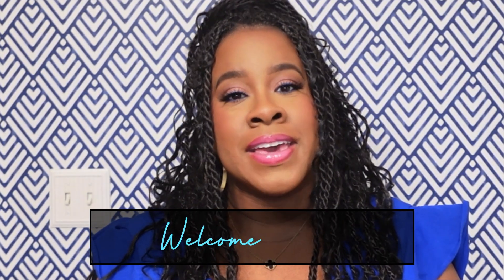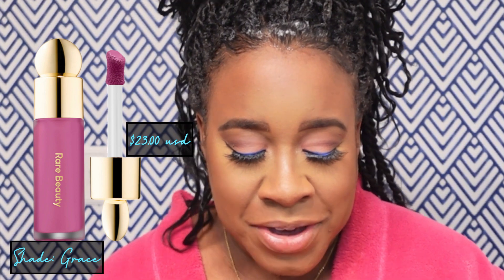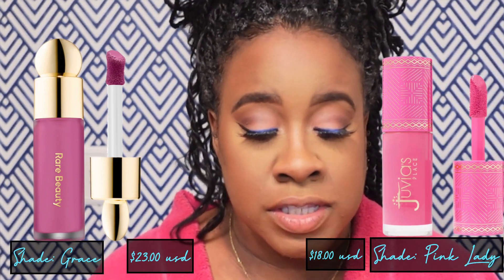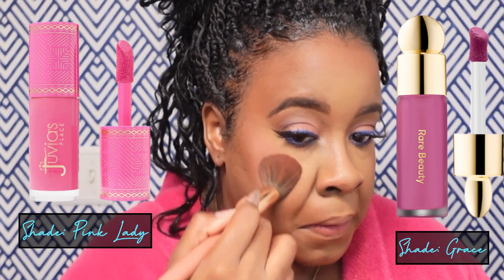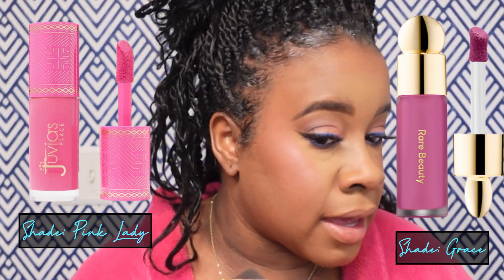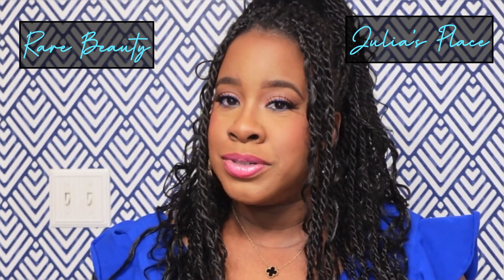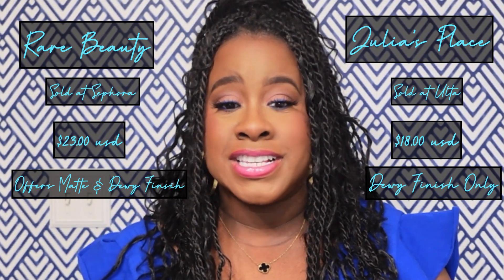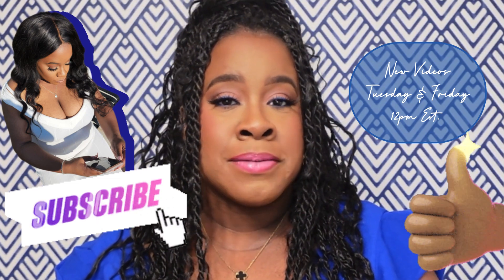Comparing Liquid Blushes | @JuviasPlaceCosmetics & @RareBeauty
Hi Babes! In today’s video, I compare two liquid blushes that are hot on the makeup scene right now. Both Rare Beauty (@RareBeauty ) and Juvia’s Place (@JuviasPlaceCosmetics ) liquid blushes are popular becauae of their color payoff. I share my though and recommendations. Enjoy 💕

I love the community that we are building, that’s what makeup is to me, being creative and fun.  Let’s meet in the comments and chat below! Check it out and meet me in the comments about what you found helpful.
Thanks for supporting my channel. My goal is to share my love of makeup and all things beauty and life with each of you. Thanks for journeying with me. We are almost there! Let’s make this happen soon!
Tik Tok.com/MEAGANYVONNETV
Music 🎶: Make me Feel
Musician: Liquid

Useful Links 💕:
@RareBeauty  Rare Beauty Blush Shade: Grace

@JuviasPlaceCosmetics Juvia’s Place Blush Shade: Pink Lady